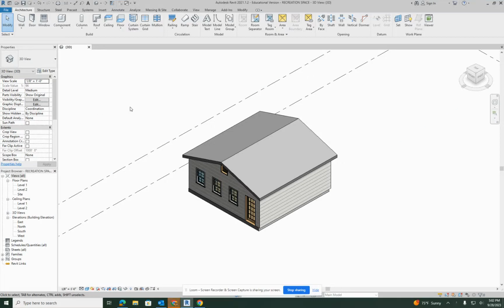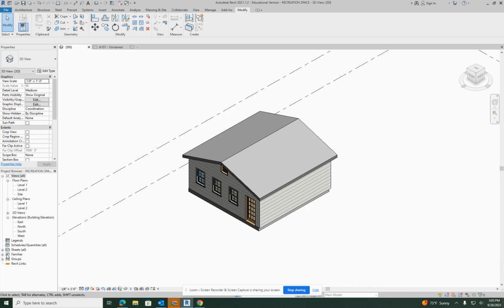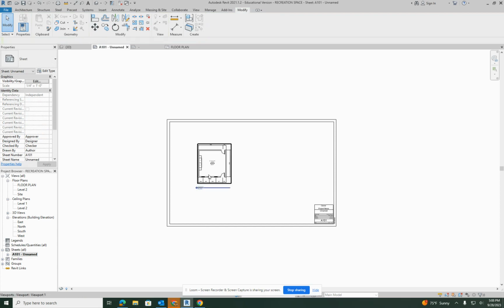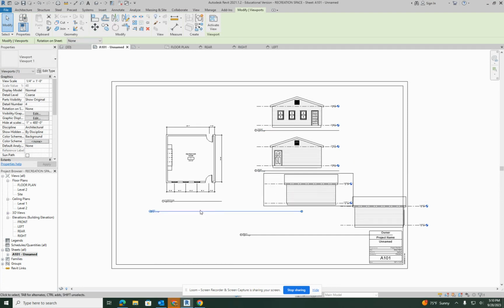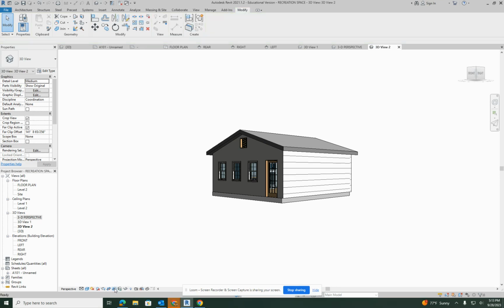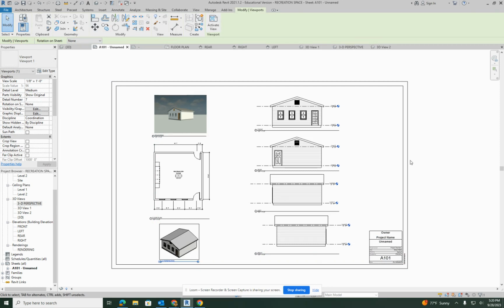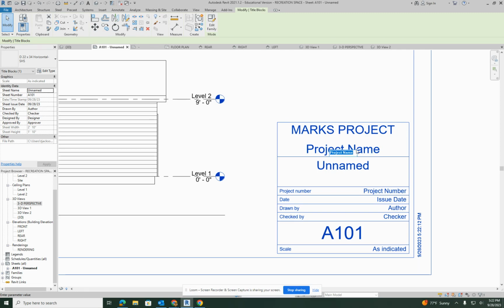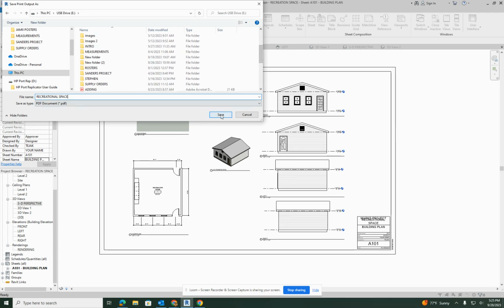RECREATIONAL SPACE DOCUMENTATION